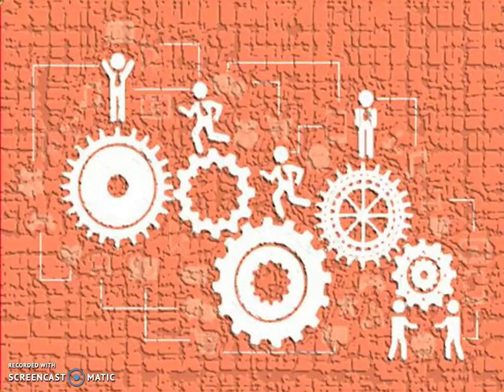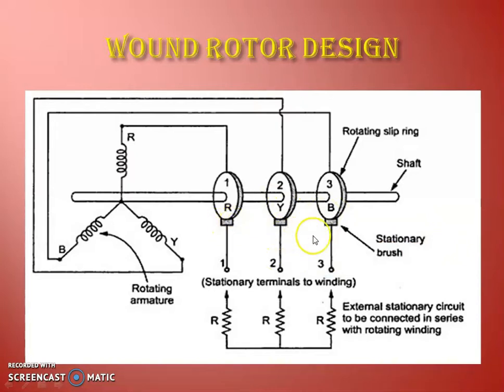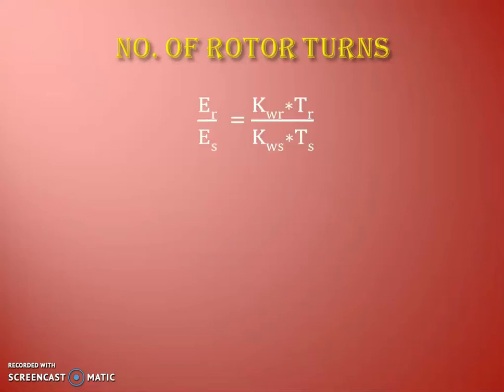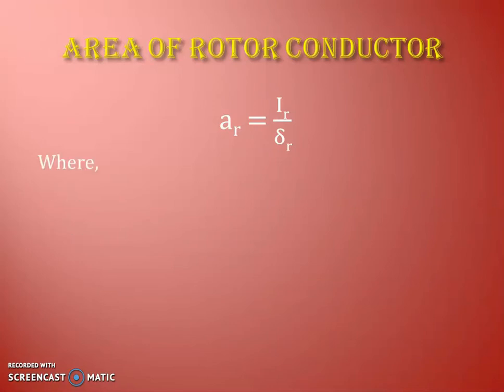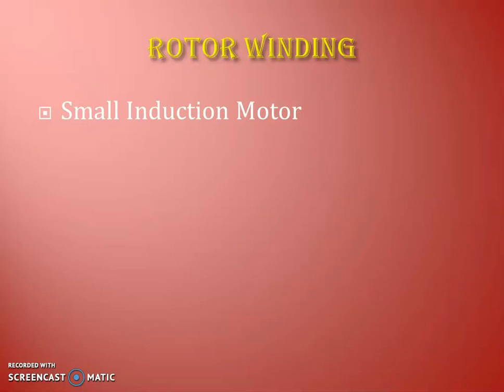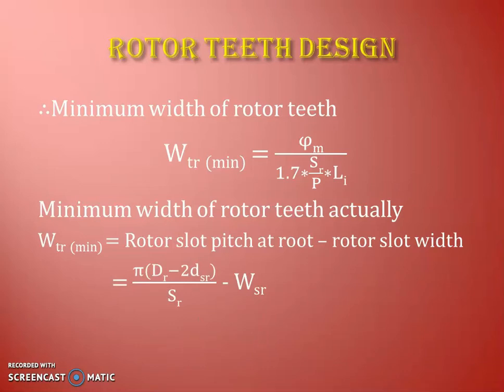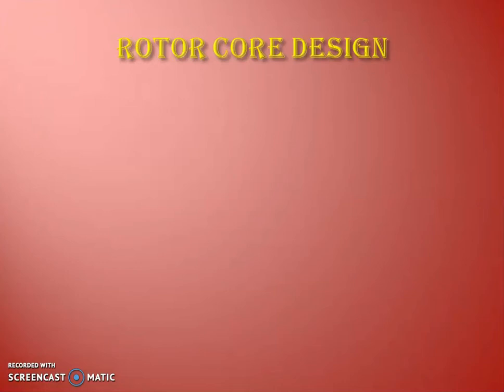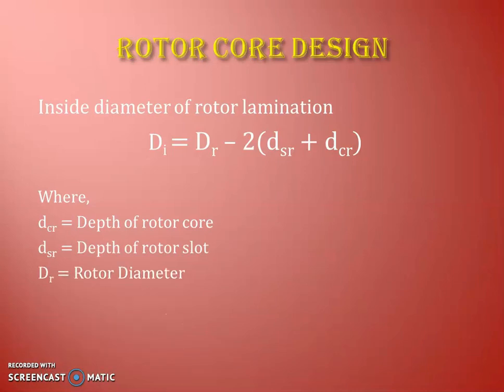Design Steps for Wound Rotor|Design of Three Phase Induction Motor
In this video lecture, we will study design steps for wound type (Slip Ring) rotor.
No. of Rotor Slots
Rotor Winding
No. of Rotor Turns
Area of Rotor Conductor
Rotor Current
Rotor Teeth Design
Rotor Core Design